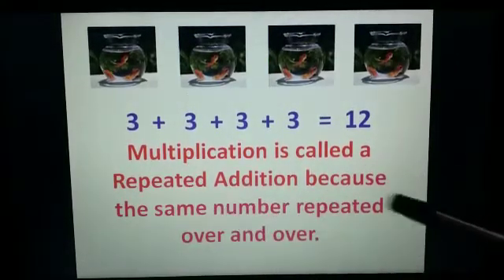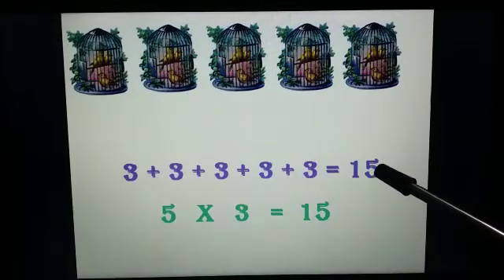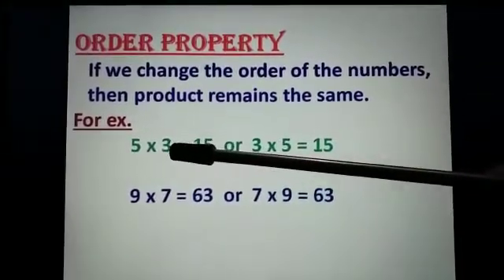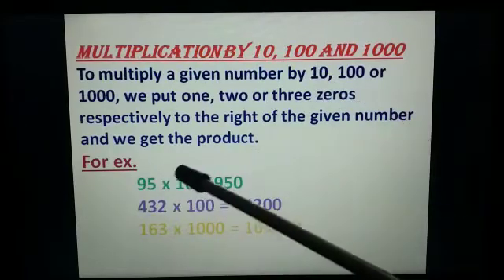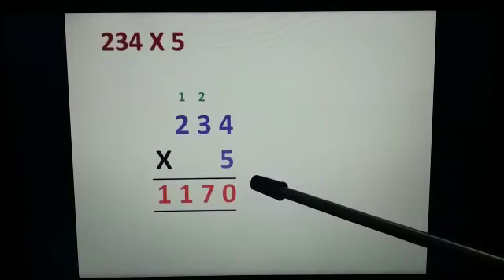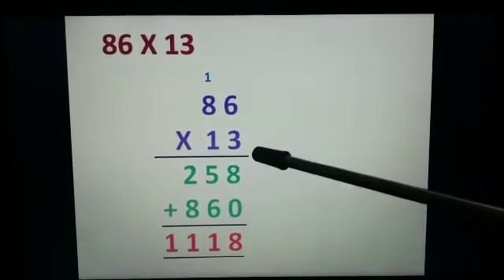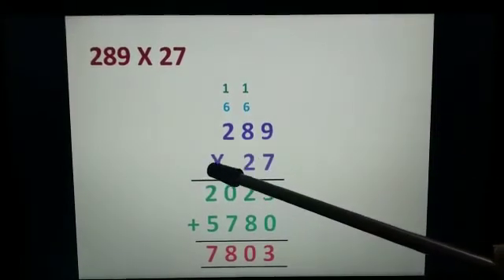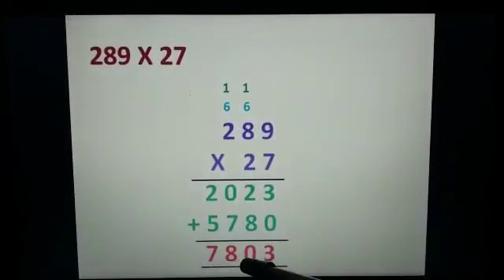Class lll Mathematics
MULTIPLICATION CONCEPT